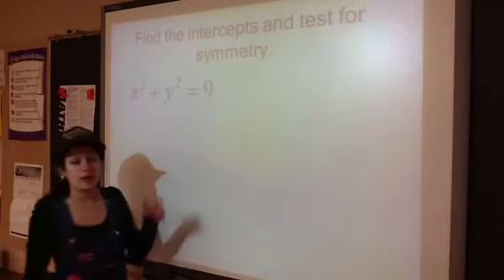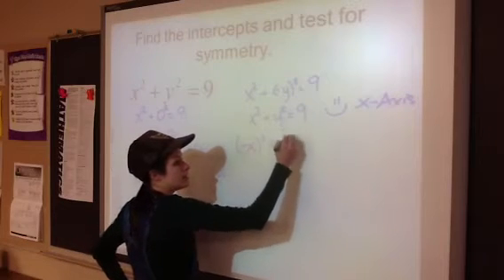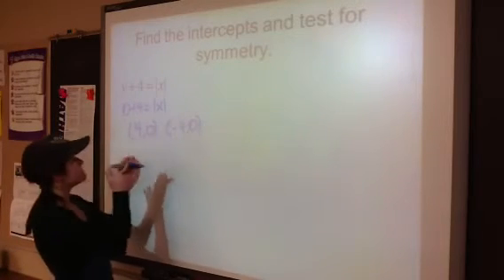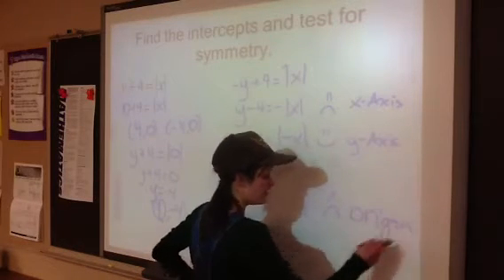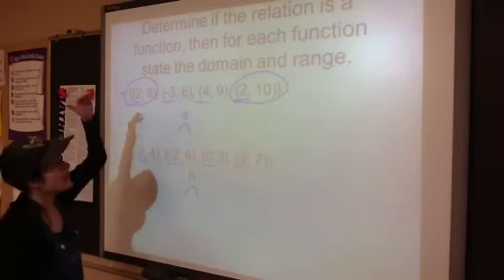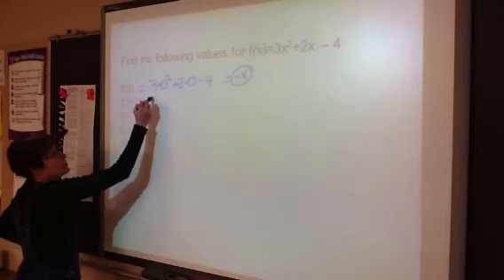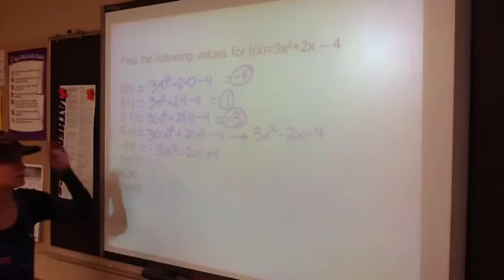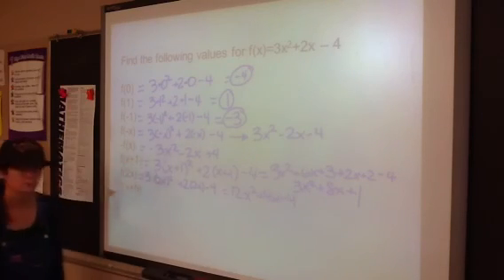IMP 4 1-12-13 video 2